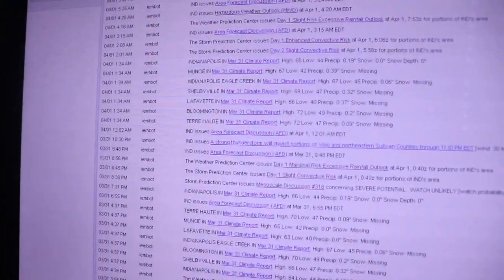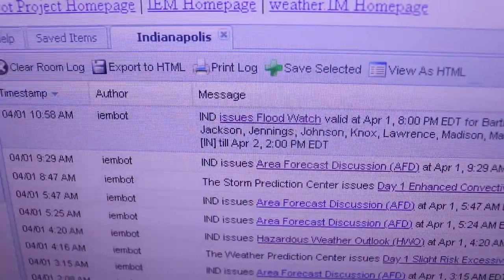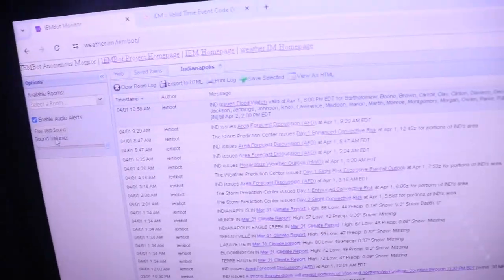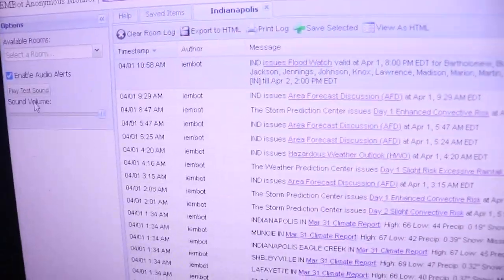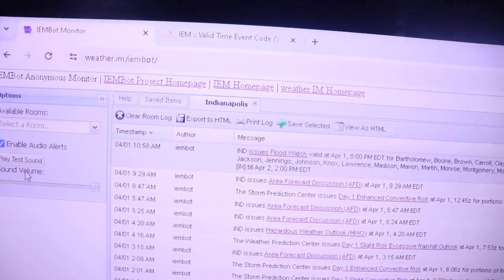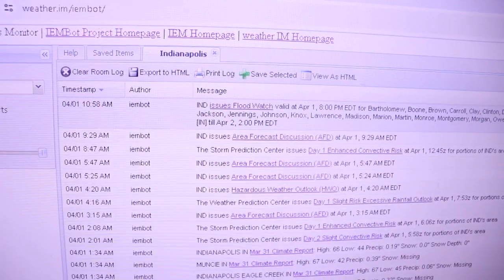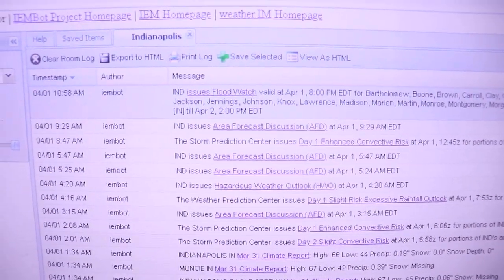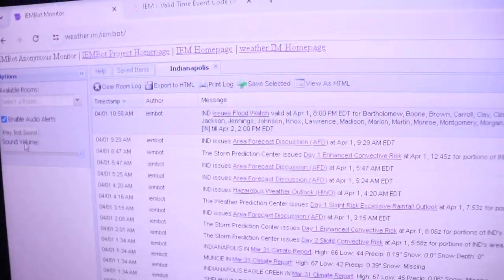Flood Watch (EAS 32)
They Didn't Tone it?? Flood Watch 2:26